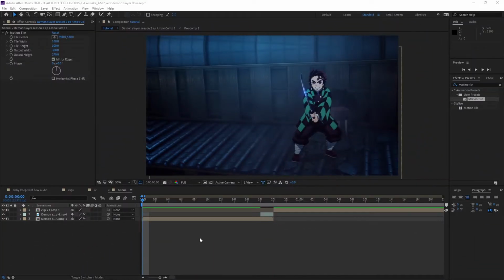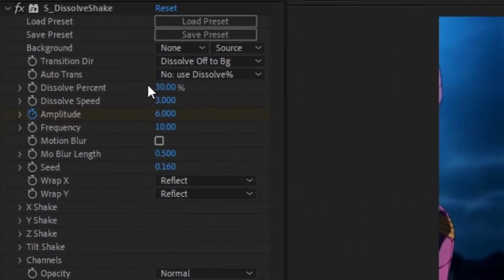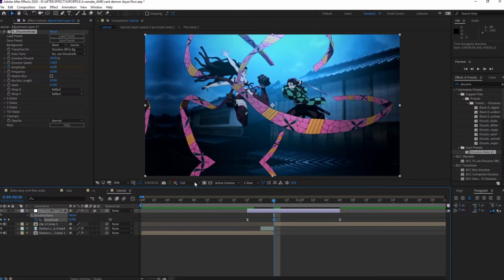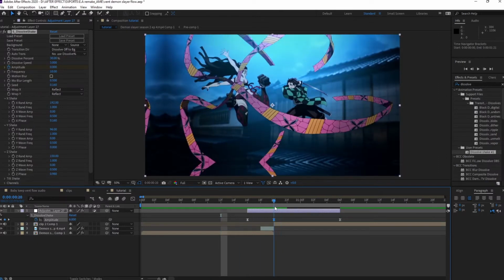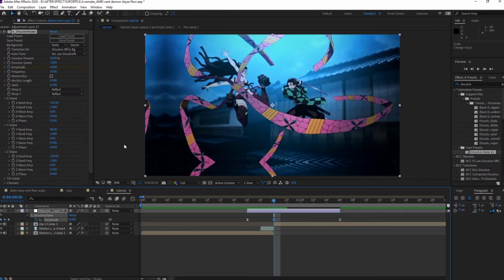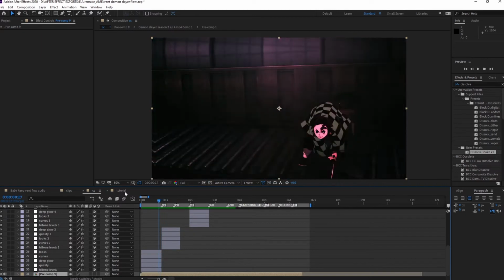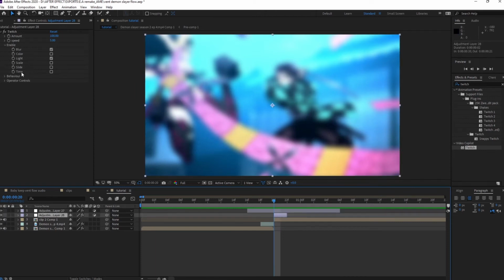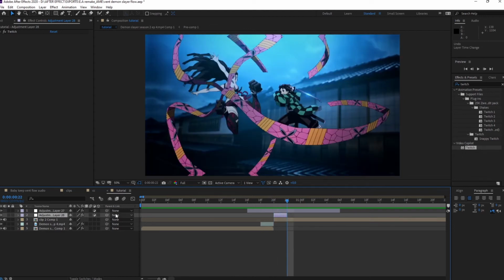Flow Shake Tutorial (AFTER EFFECTS)